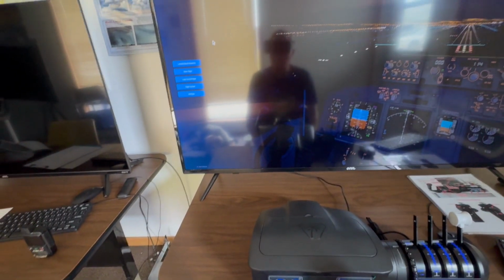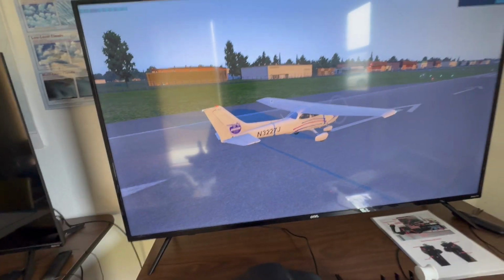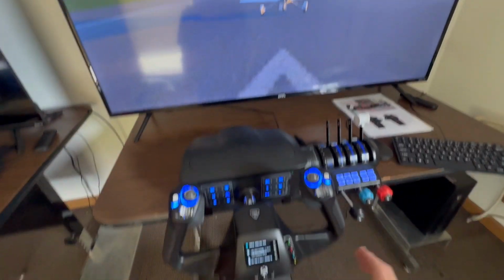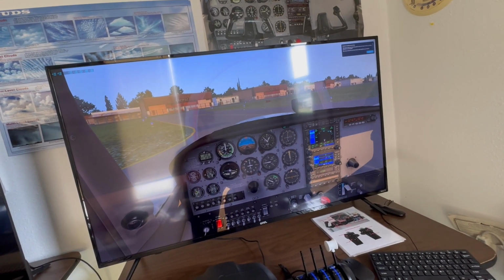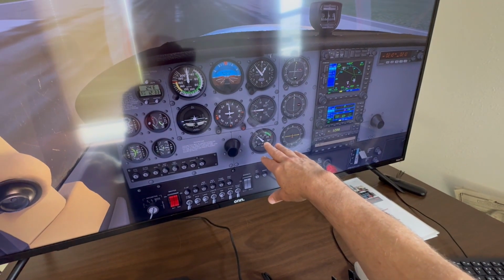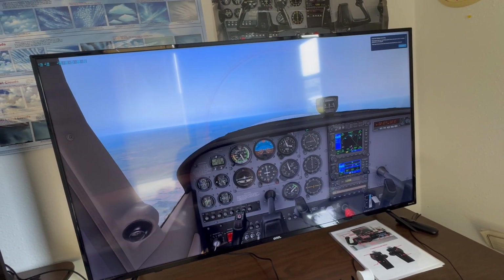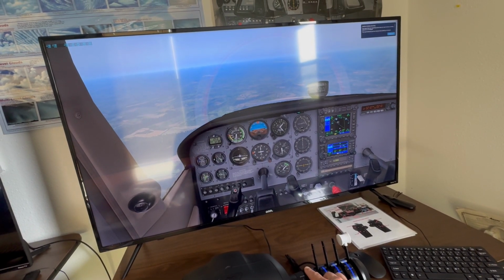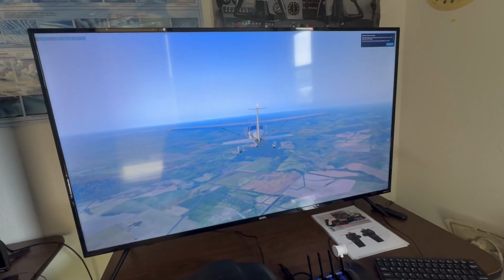How to Control The Aircraft v1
Learn how to control aircraft in the SIA Sim